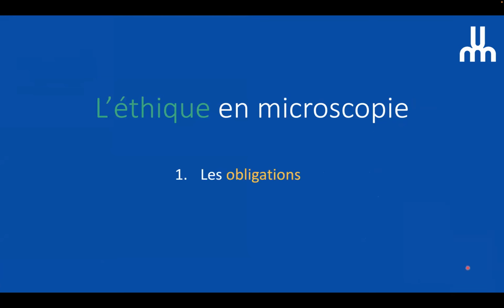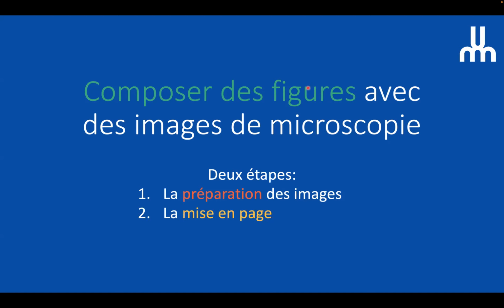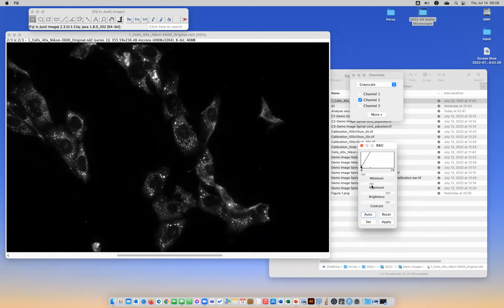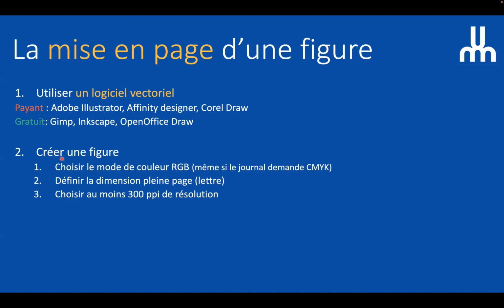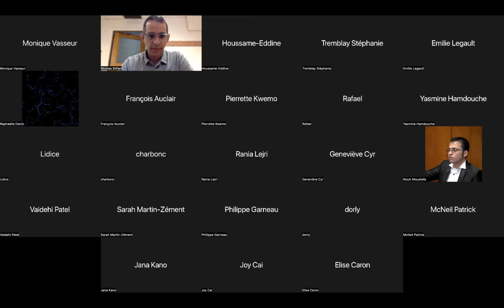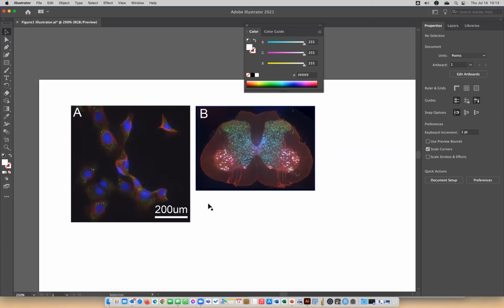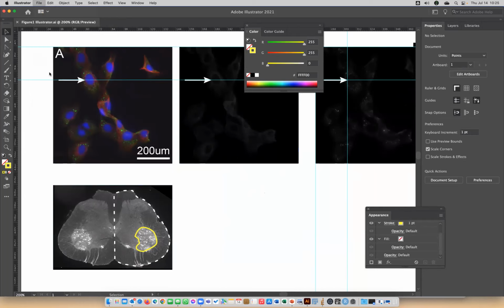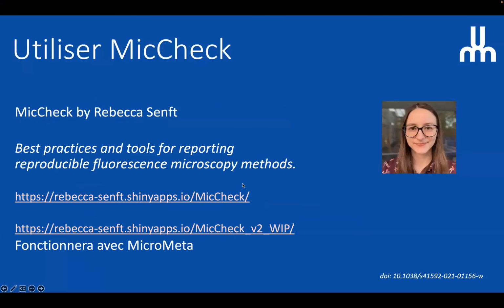Atelier de Microscopie Séance 4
Éthique, Création de figures scientifiques et rédaction